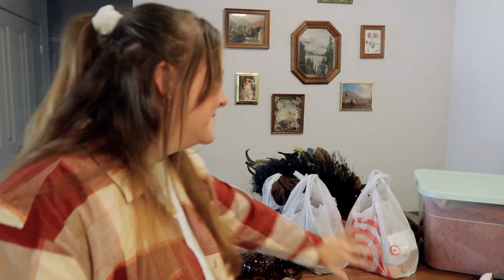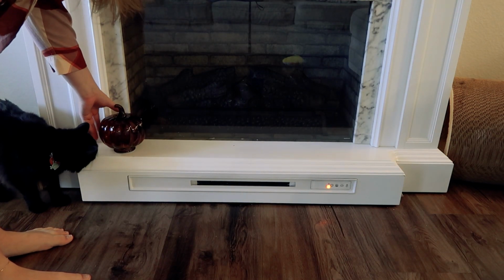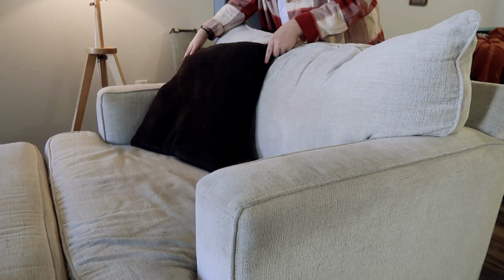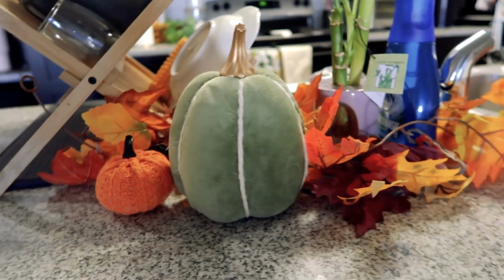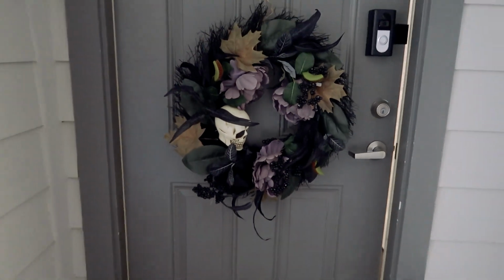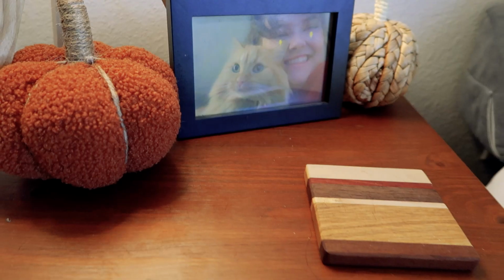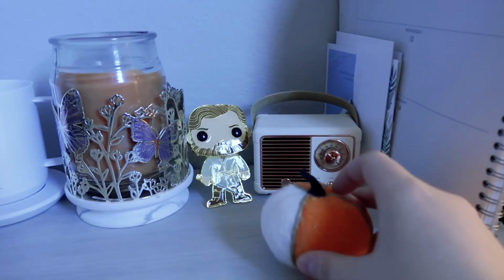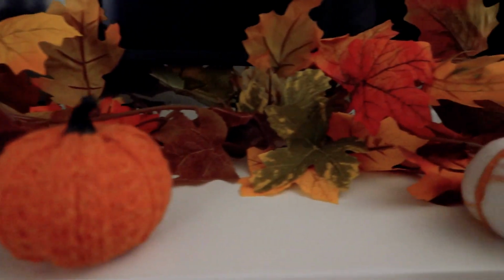decorating for fall | 2023 Autumn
Hello lovelies! ♡

It is time. Fall has arrived - and I'm ready to enjoy the best season of the year!  Join me as I decorate our apartment for a cozy, fall season. We have pumpkins, leaves, blankies, and more!